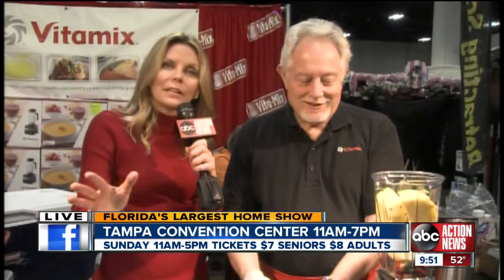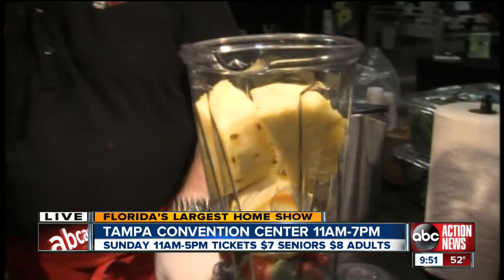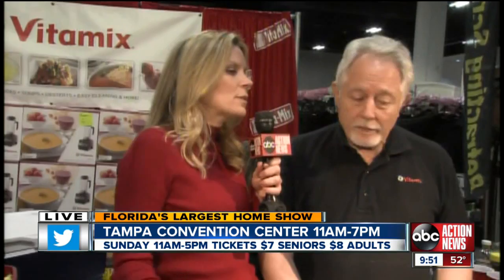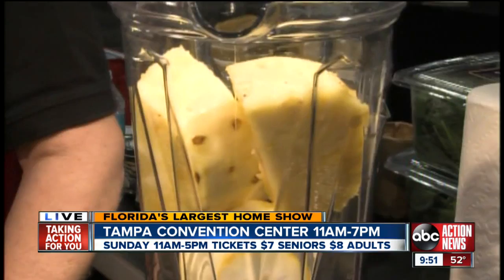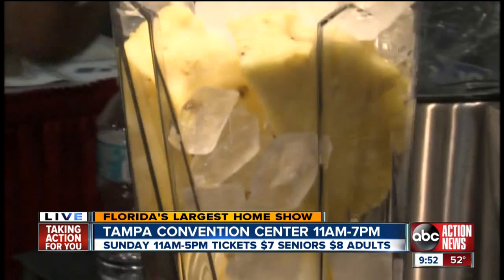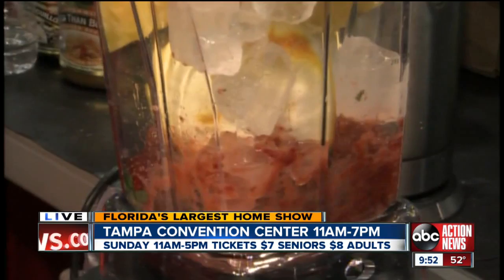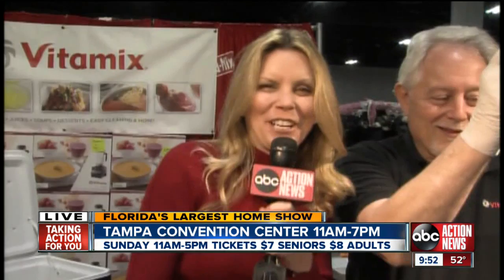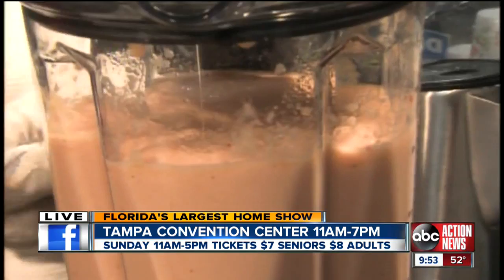June Knight Vitamix